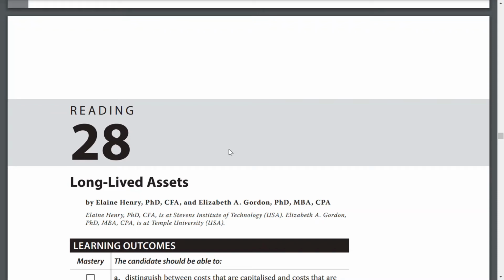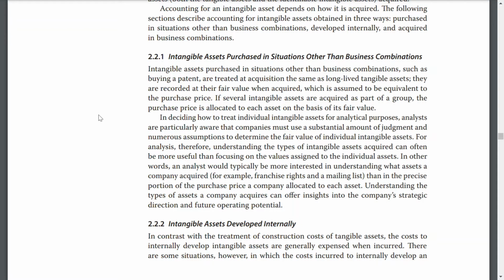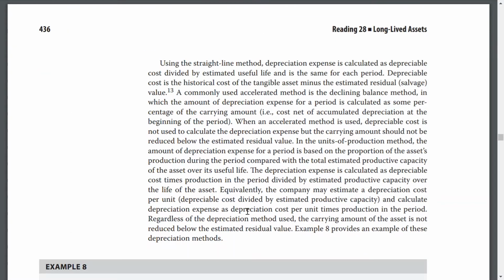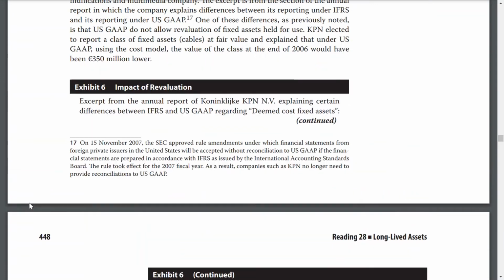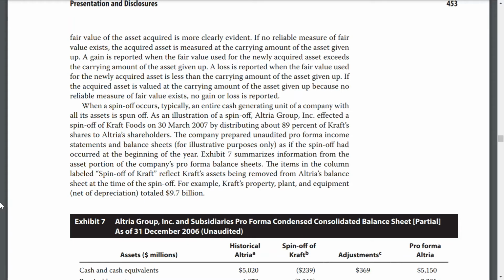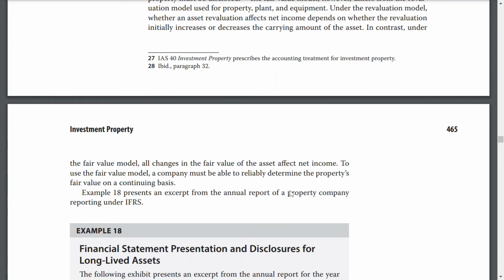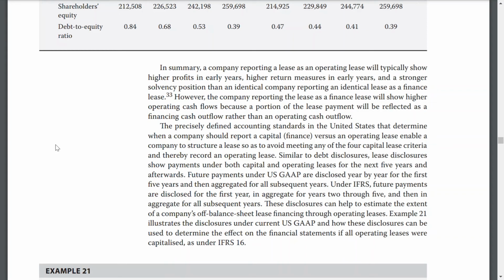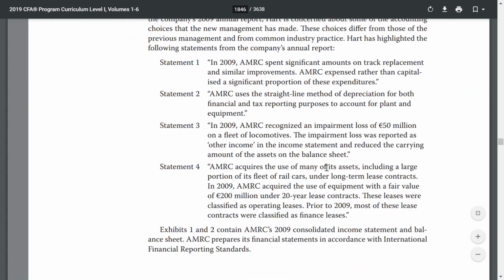Long-Lived Assets - CFA Reading 28 Level 1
A reading of Chartered Financial Analyst (CFA) level 1 program curriculum reading, of level 1 reading 28. Long-Lived Assets. This source is perfect for CFA level 1 candidates looking to review or learn the material.